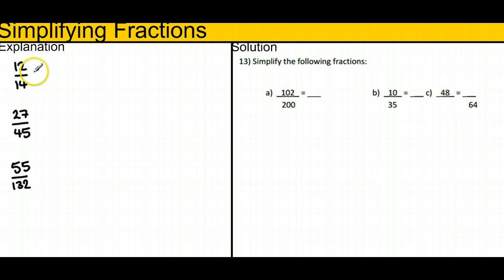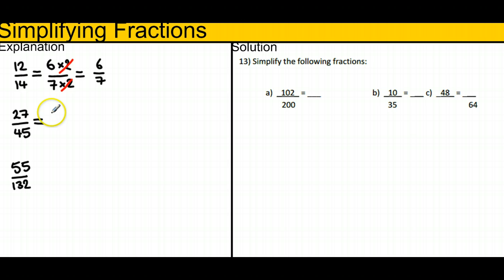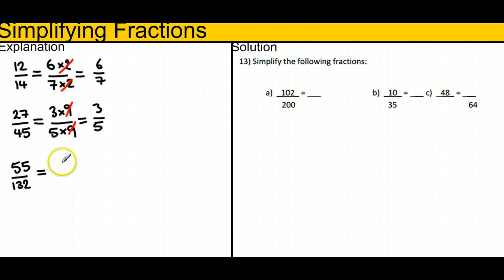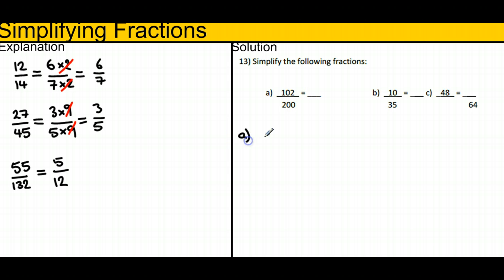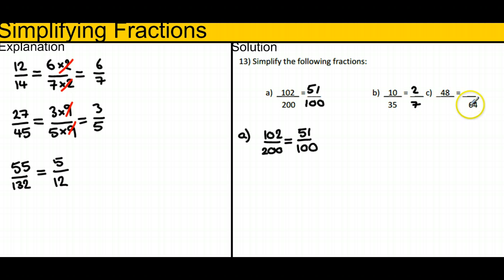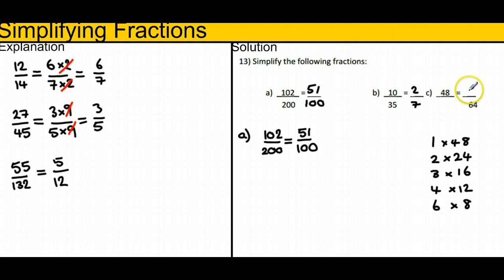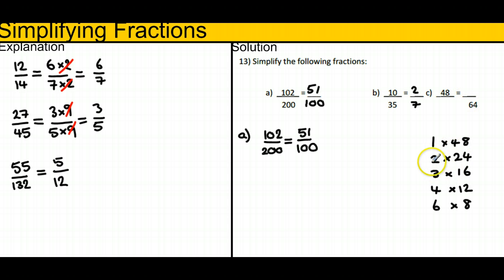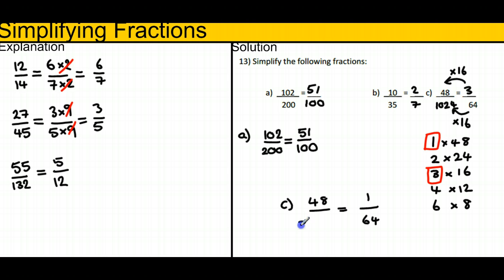Simplifying Fractions in Number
Video explanation of how to simplify fractions to theri simplest form. Followed by worked solutions to a simplifying fractions question.